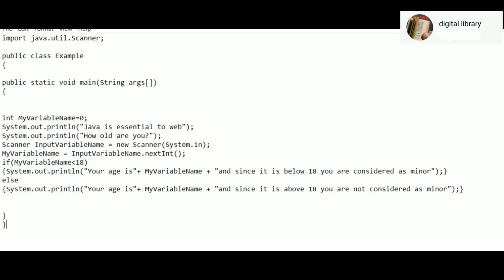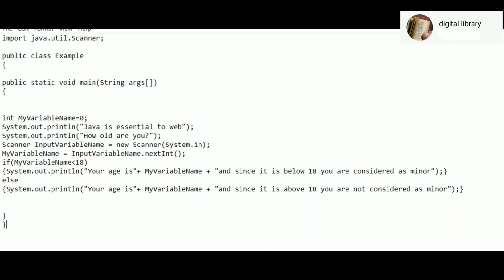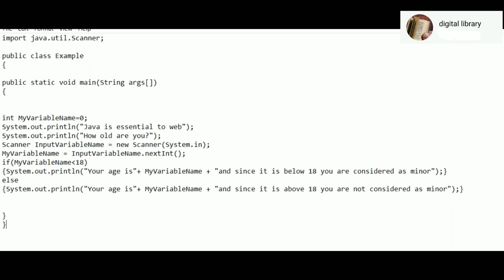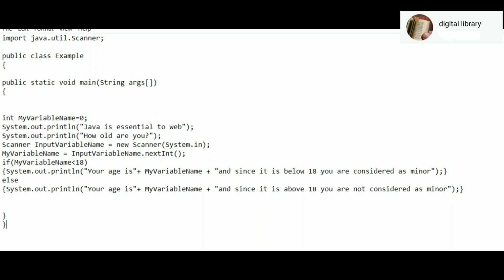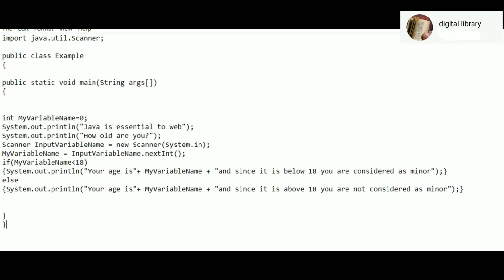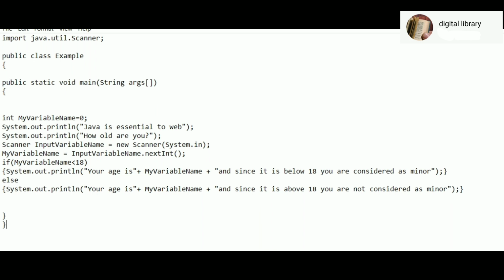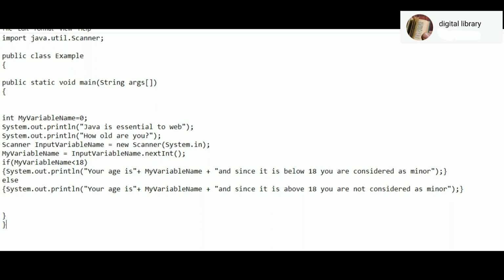JAVA Easy Java Programming for Beginners By FELIX ALVARO